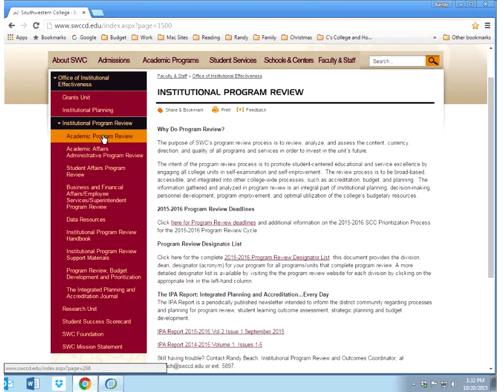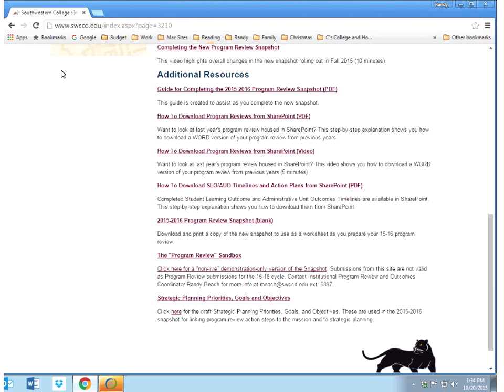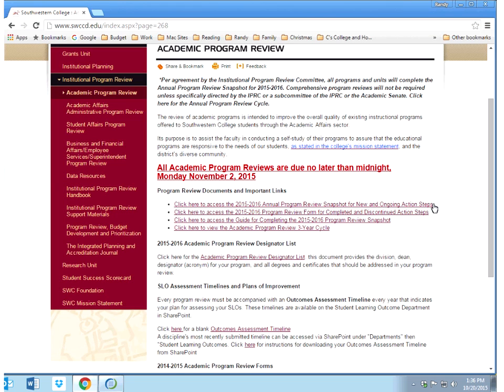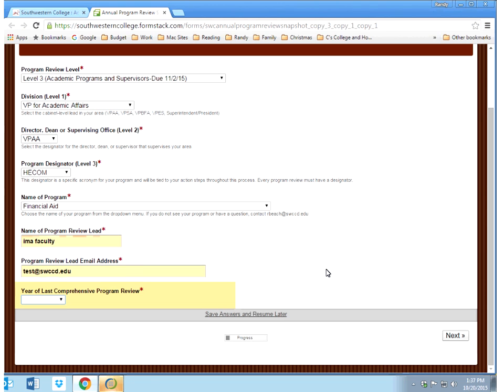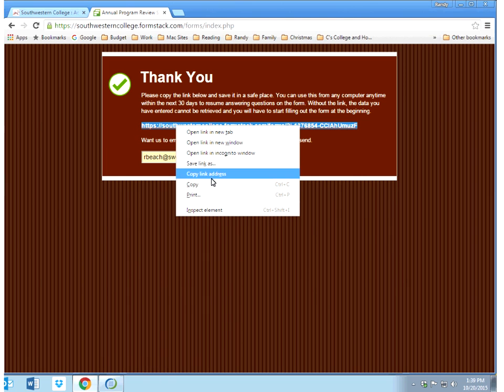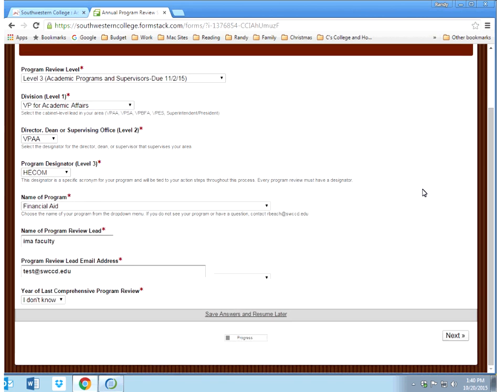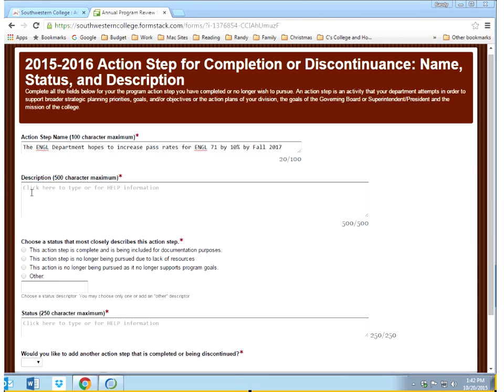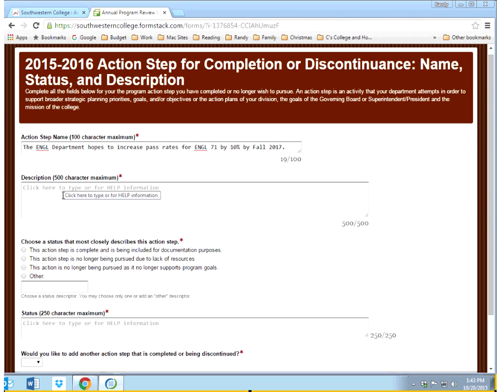The New SWC Program Review Snapshot by Beach Randy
Did you know the snapshot is now online? No more WORD files! Changes to the program review snapshot are intended to help make the program review process more efficient and more meaningful as a budget development tool and as a self-evaluation of your academic program or a college service.  This workshop will highlight the changes in the snapshot, explain how to complete all sections of the snapshot.